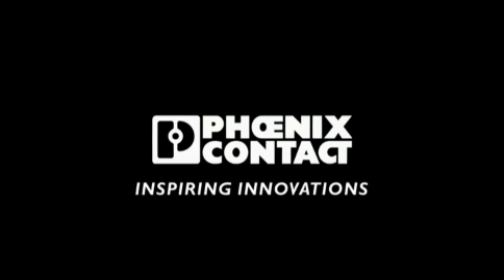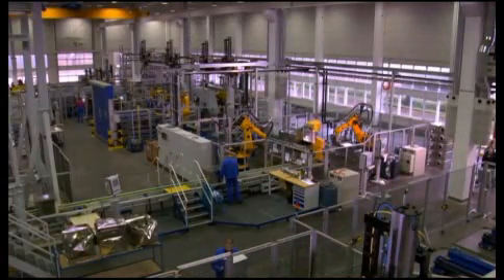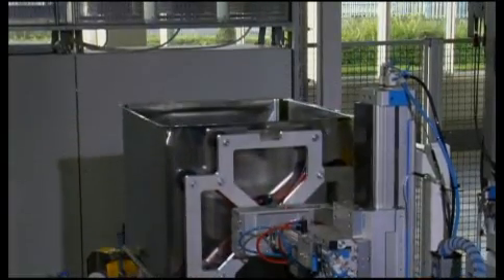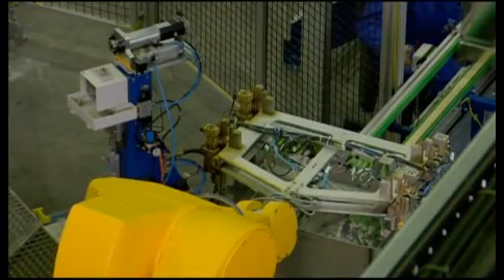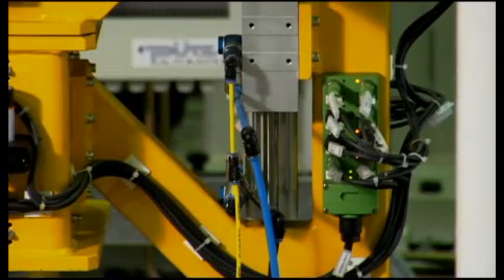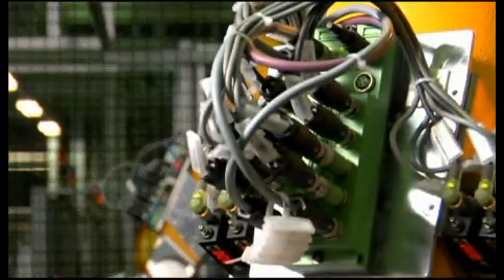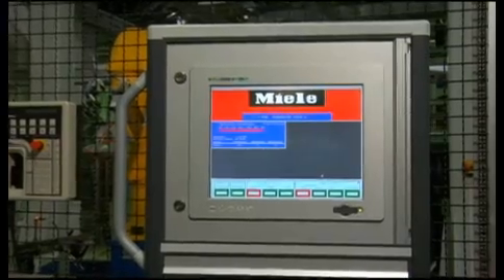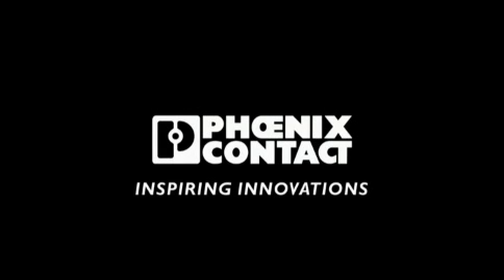Miele production plants incorporate sensors and actuators - Phoenix Contact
Miele manufactures dishwashers and recently built two brand new production plants.  Together, these two plants produce a total of 4,000 dishwasher cavities daily.

When it came to wiring sensors and actuators in their field installations, Miele trusted products from Phoenix Contact. Miele incorporated Phoenix Contacts' new Speedcon® quick-locking system and its comprehensive product program.  Because they were searching for a high level of efficiency, Miele also selected the cables from Phoenix Contact.  This allows for shorter installation time and faster component replacement.  The need for halogen-free cables was another appealing draw to Phoenix Contact. Overall, with Speedcon, Miele reduced connection time by 90 percent.